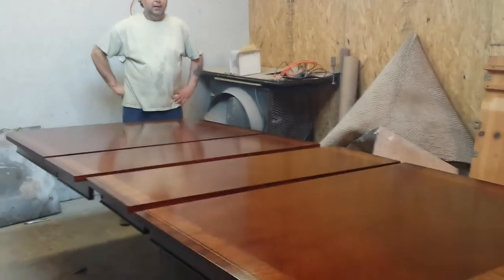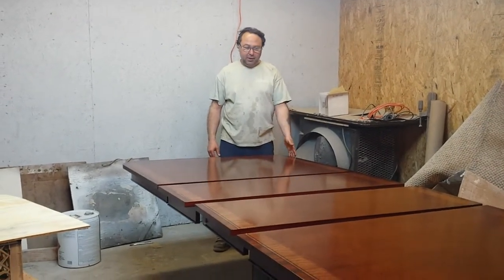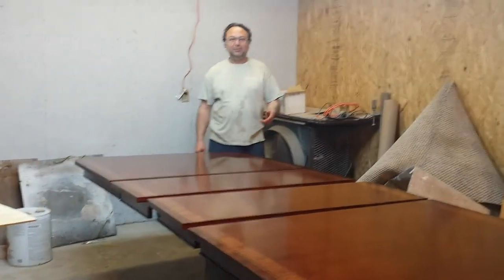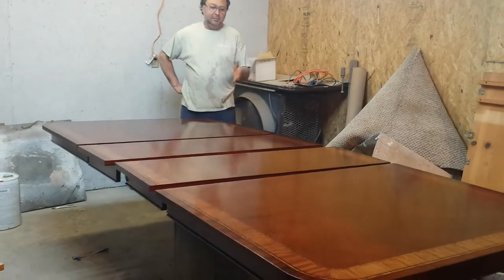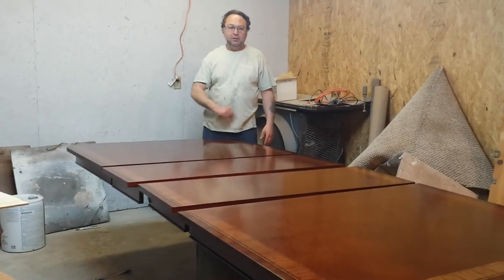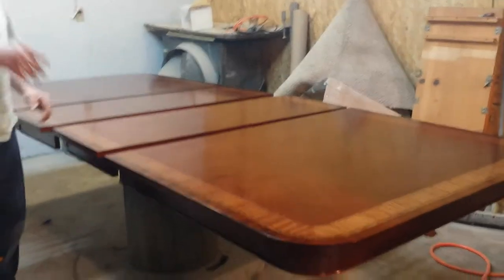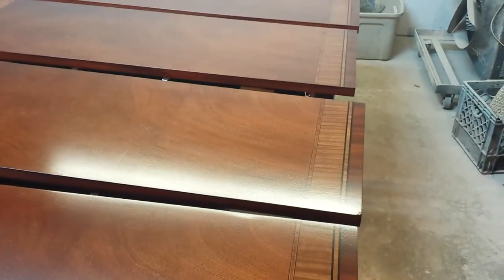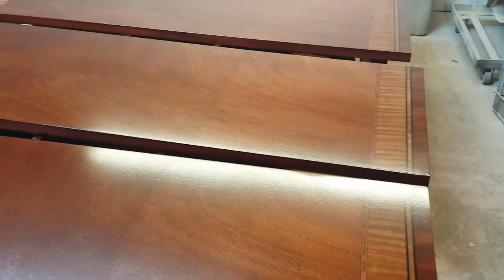refinishing a baker dining room table at timeless arts refinishing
timeless arts refinishing 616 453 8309 grand rapids mi ,shows a baker dining room table that we are refinishing .this table came from Indiana to Michigan to be refinished at timeless arts refinishing ,owner Bruce Lach worked at baker ,kindel ,and john widdicombs